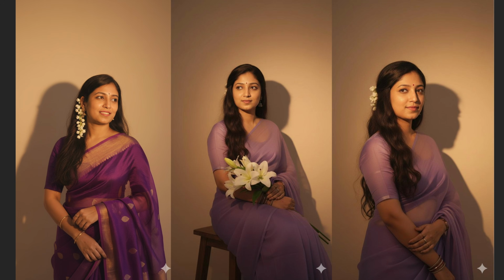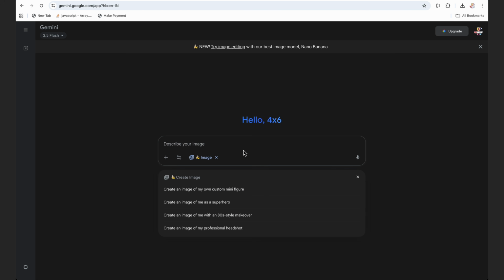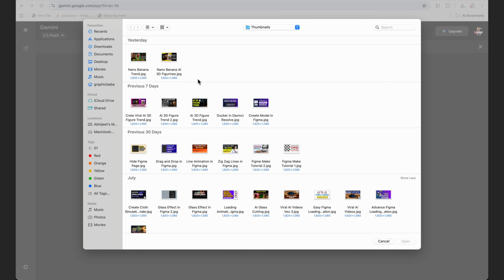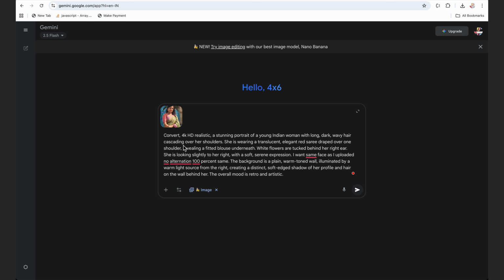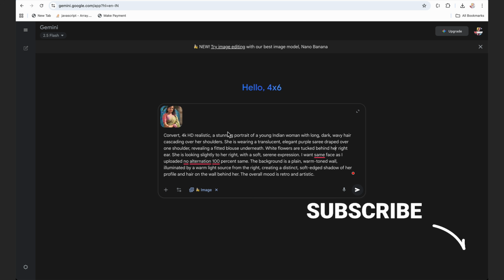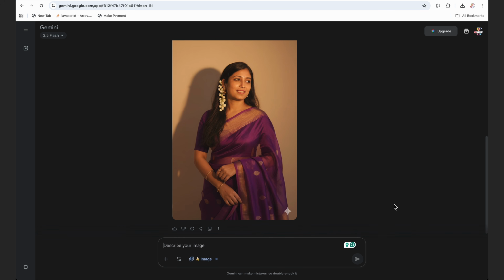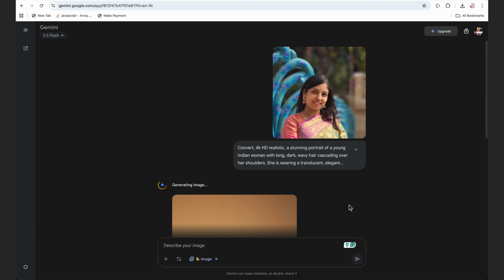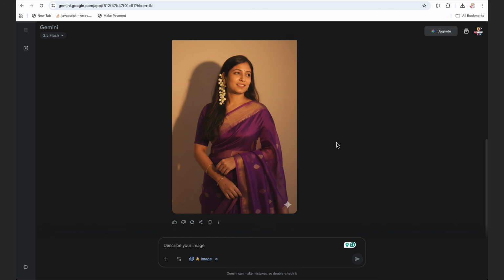Gemini Photo Edit Tutorial | Gemini Prompt Saree | Instagram Trending Photo Edit Tutorial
AI Retro Style Vintage Photo Editing Prompts | Google Gemini Viral Photo Editing - Nano Banana AI

Prompt
Convert, 4k HD realistic, a stunning portrait of a young Indian woman with long, dark, wavy hair cascading over her shoulders. She is wearing a translucent, elegant red saree draped over one shoulder, revealing a fitted blouse underneath. White flowers are tucked behind her right ear. She is looking slightly to her right, with a soft, serene expression. I want same face as I uploaded no alternation 100 percent same. The background is a plain, warm-toned wall, illuminated by a warm light source from the right, creating a distinct, soft-edged shadow of her profile and hair on the wall behind her. The overall mood is retro and artistic.

Laptop
MacBook Pro Laptop M2

Mic
Rode NT1A

BOYA BY-XM6

Light
Godox SL150

Godox V1